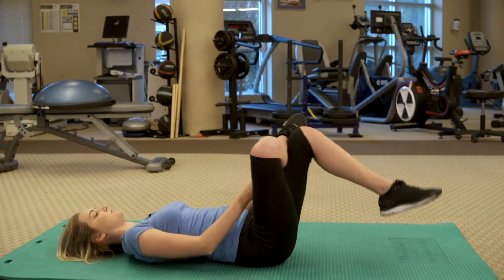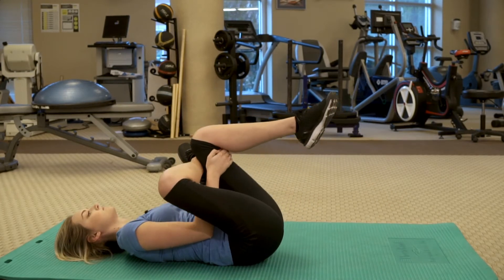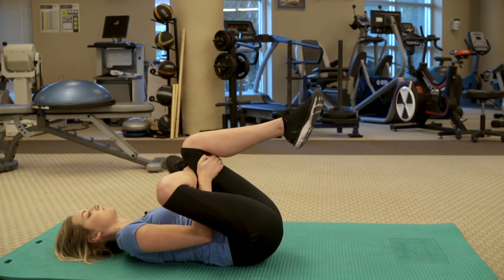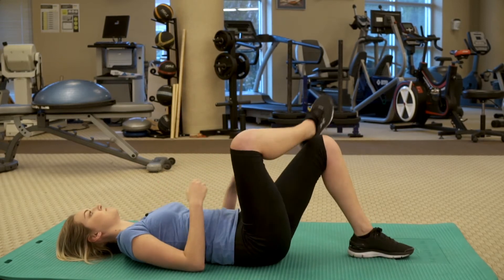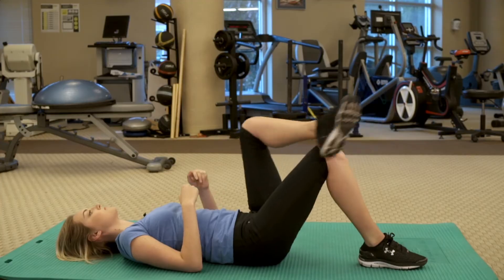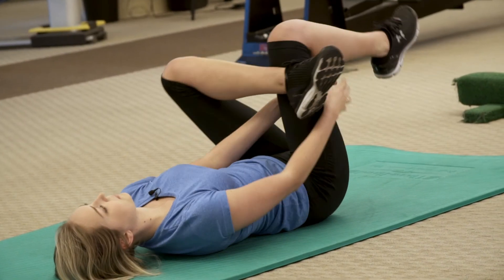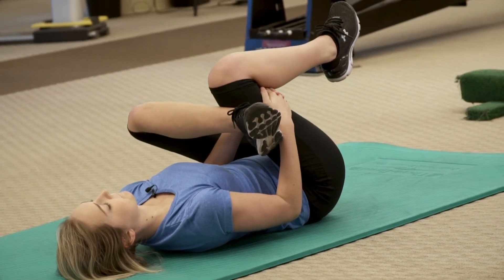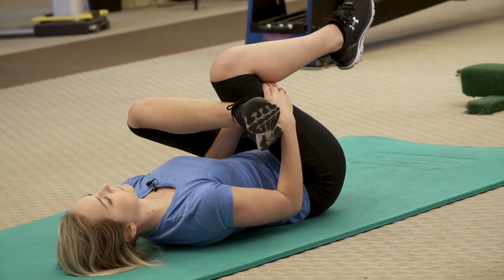Supine Piriformis Stretch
In this video, you will learn how to properly execute a supine piriformis stretch. This exercise is beneficial for improving flexibility of the gluteus muscle group before or after undergoing knee surgery, or after sustaining an injury. You should feel a constant pull through your buttocks, but avoid stretching to the point of pain. This exercise can be done 2-3 times daily, at 1 set, 10 repetitions, with a 5 second hold per leg. NOTE: Consult with your doctor or physical therapist before completing this exercise.